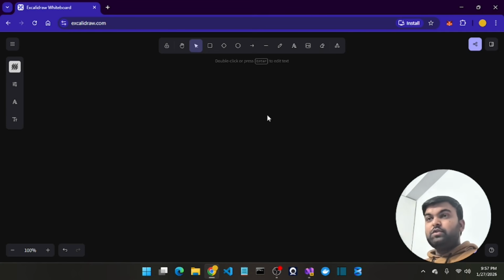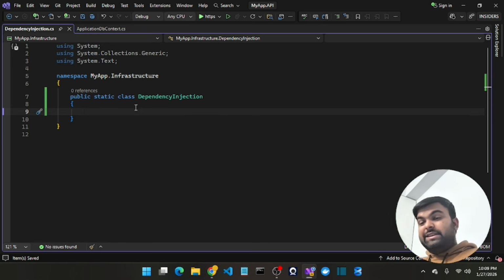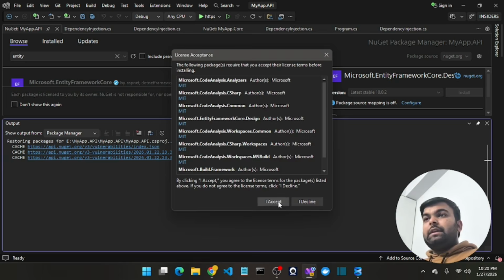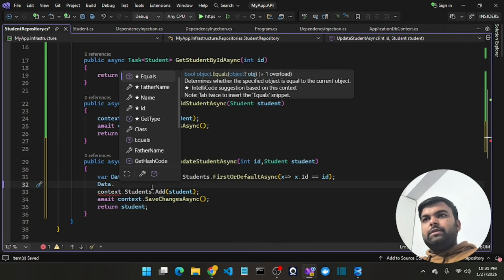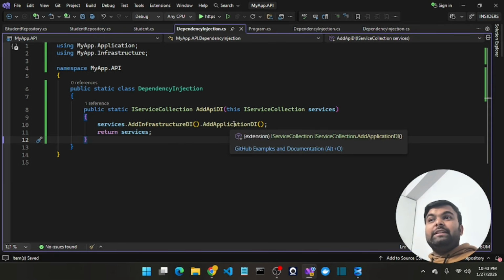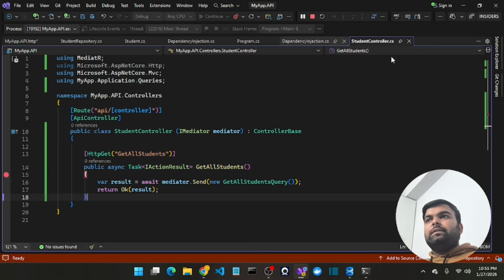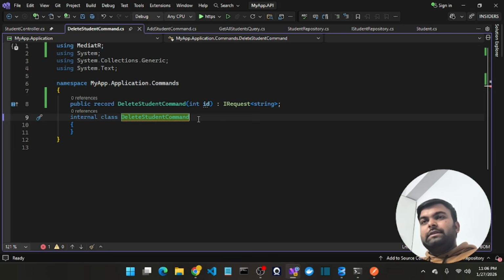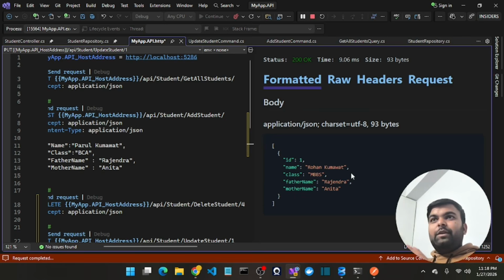Clean Architecture with CQRS and MediatR: ASP.NET Core 10 Microservices C# & Web API Best Practices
Master Clean Architecture in ASP.NET Core by building a robust, production-ready system. This guide covers Clean Architecture in C# from the ground up, specifically focusing on Clean Architecture with ASP.NET Core 10 for modern high-performance applications. Whether you are building a monolithic ASP.NET Core Web API or scaling with Clean Architecture Microservices C#, this structure ensures your code remains testable and independent.

Core Implementation Details
We dive deep into the Mediator Pattern to decouple our application layers. By leveraging MediatR and the Mediator Pattern ASP.NET Core developers often use, we achieve a clear separation of concerns. This ASP.NET Core tutorial focuses on:
1. Clean Architecture with CQRS and MediatR in ASP.NET Core: Handling complex data flows.
2. ASP.NET Core Web API: Building RESTful services with industry standards.
3. MediatR: Streamlining in-process messaging.

This comprehensive look at ASP.NET and ASP.NET Core will teach you how to organize your solution into Domain, Application, Infrastructure, and Presentation layers. By the end of this session, Clean Architecture in ASP.NET Core Web API development will feel intuitive, providing a scalable foundation for any enterprise-grade C# project.